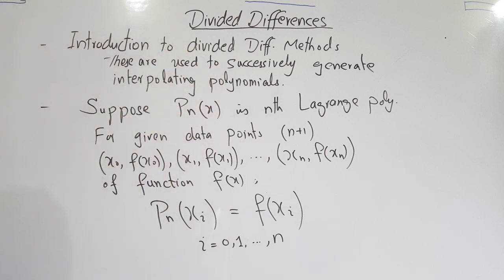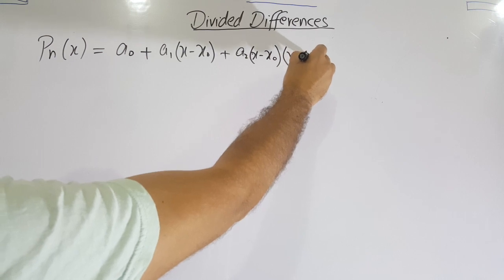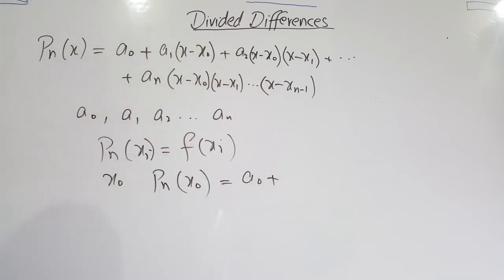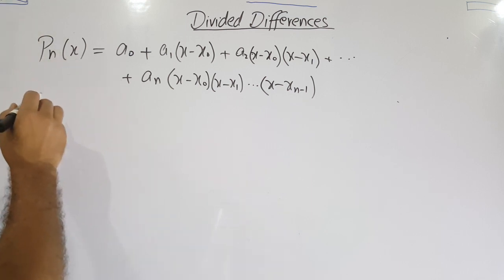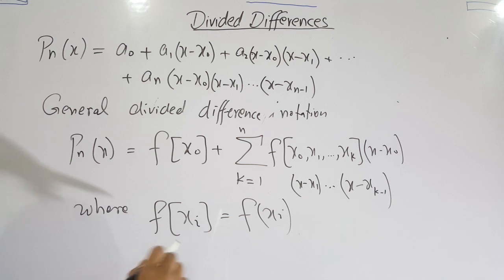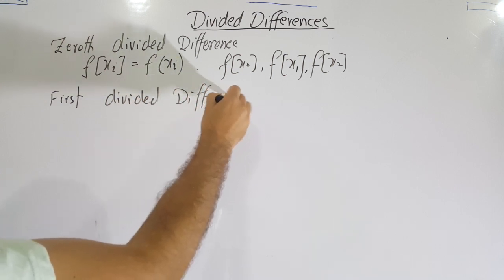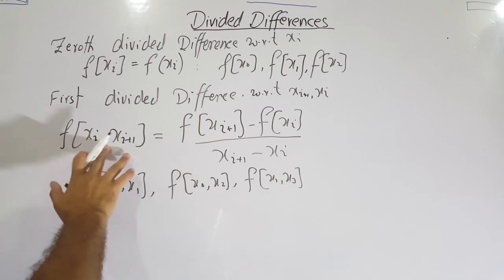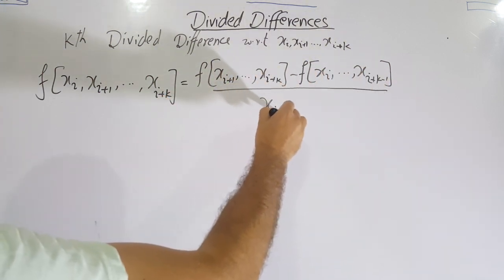NumericalComputations_MTH375_Lec#1 part 1/2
This lecture contains the divided difference method to compete the interpolating polynomial for a given data points.